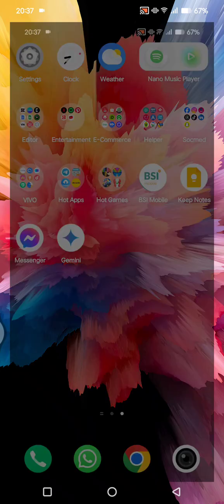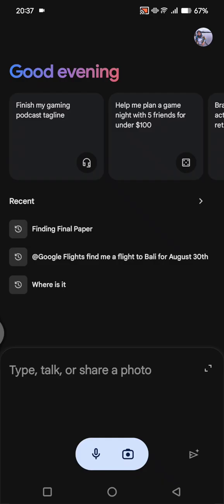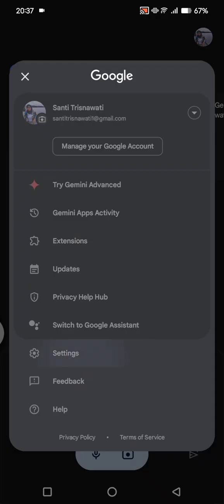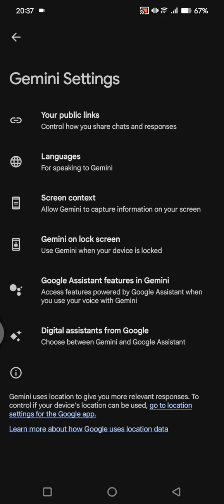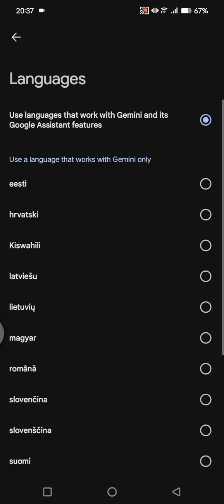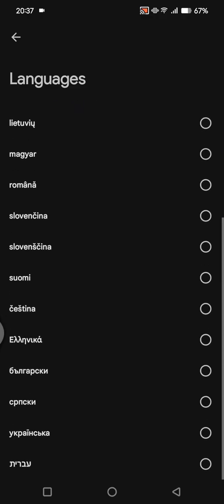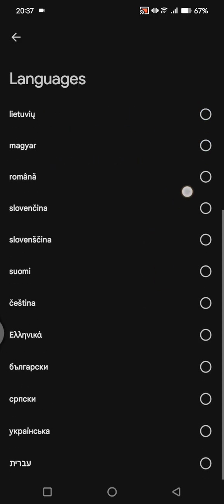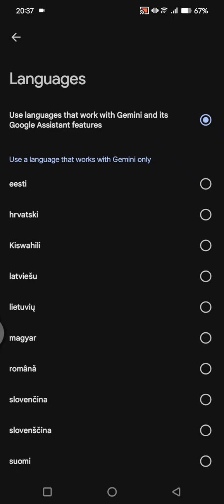How to Change Language That Works with Google Gemini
This is how to change the language to speak to Google Gemini